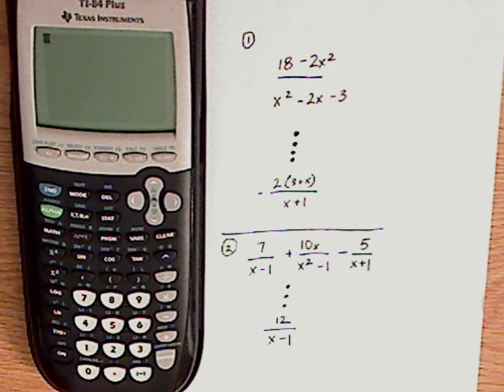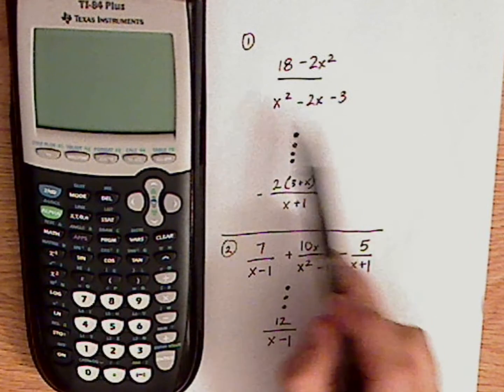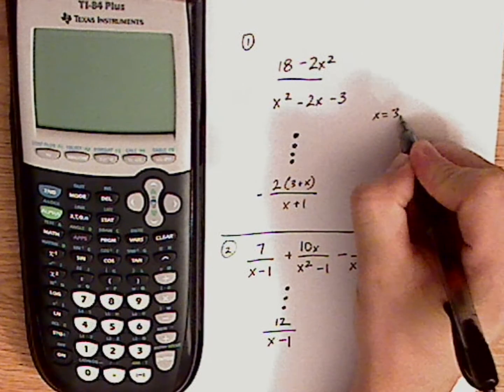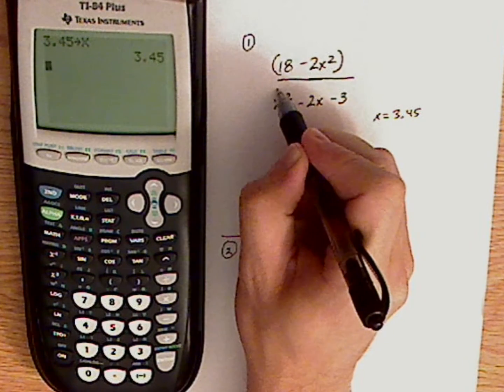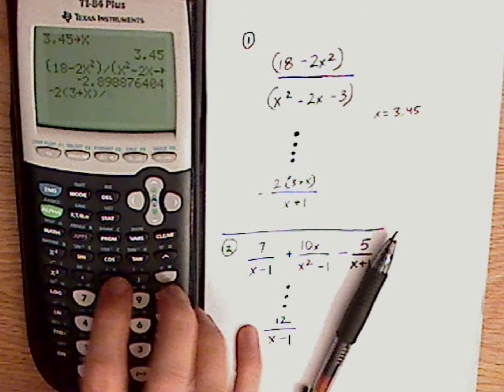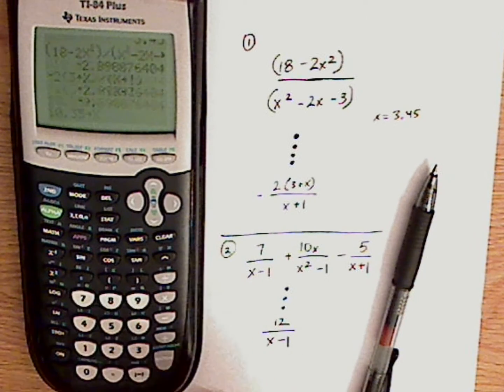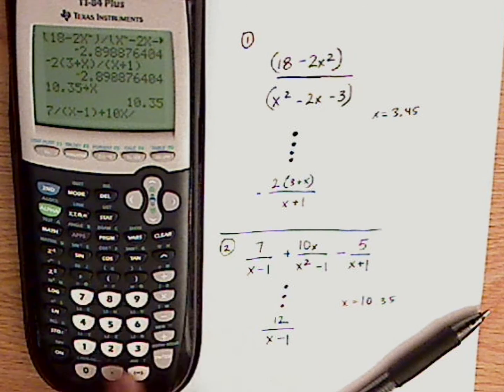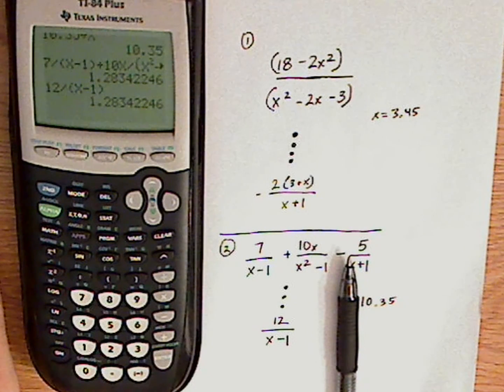algebra - rational expressions - TI-84 - examples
I demonstrate in this video how to check your simplification of two "rational expression" problems.